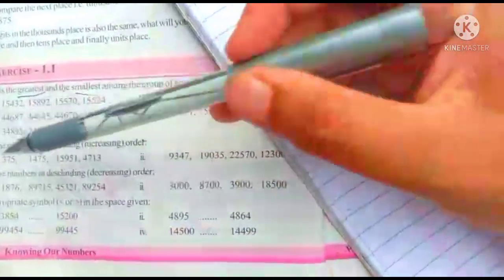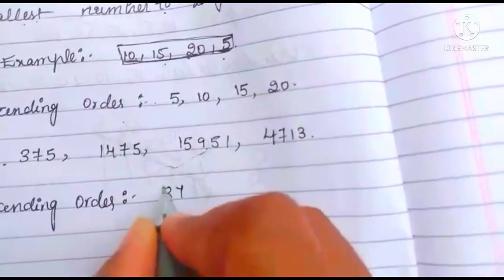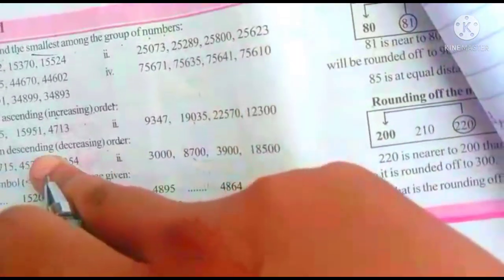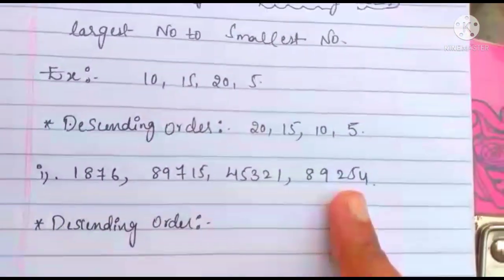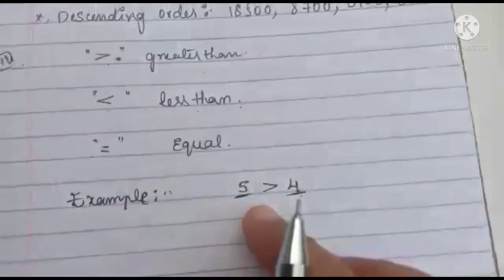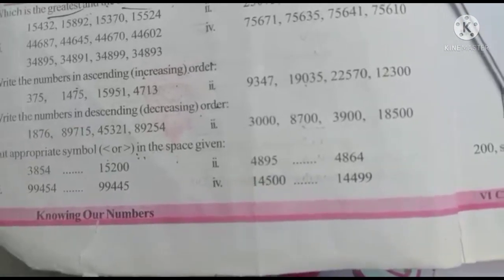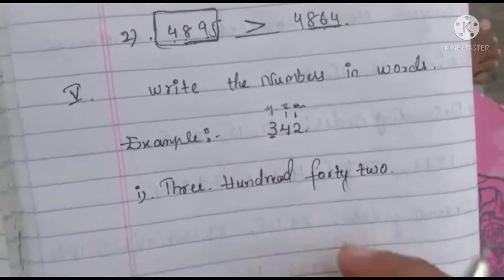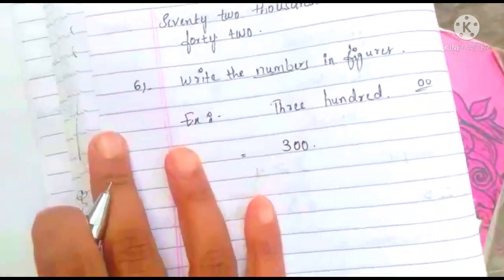VI Class Chapter1- Knowing Numbers#VivekaVardhini Schools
Dear All parents and Children

The Great greeting from Viveka Vardhini Schools

we are Presented Viveka Vardhini Schools from V. V. S. E. W. Society Buruguda is Located from Hearts of Komuram bheem Zilla.

We committed to Free Education to All(FETA)

FETA is needed more support from Viewers
Who have  we consists The Great Heart inside.

Now it is time to Come and explore each and everyone great Generous to Viveka Vardhini schools for FETA

One Teacher Snakes for 1month = ₹159
One Teacher Food for month =₹3500

one teacher technology utility for month =₹ 600

Our Bank details:
Bank Account Holder Name :Viveka Vardhini Socio Ecanamy Welfare Society
Union Bank Of India
Asifabad Branch
IFSC Code:UBIN. 0820105
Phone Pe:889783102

Thanking You All Doner

regarding
Vairagade Lohaji Prakash
Founder And Chairman
VV Group of Organisations